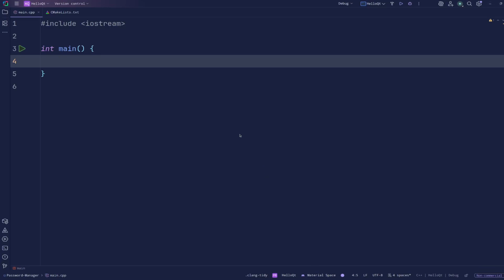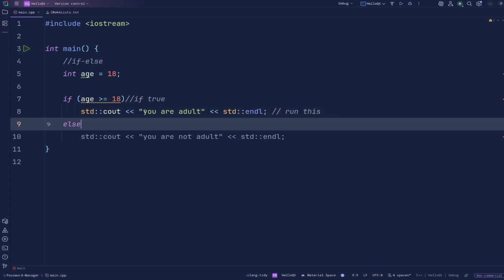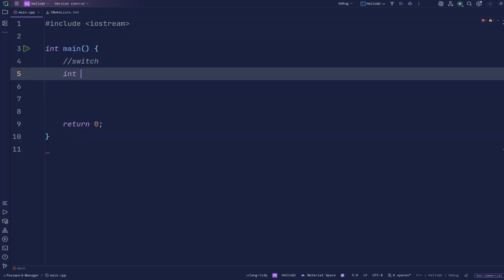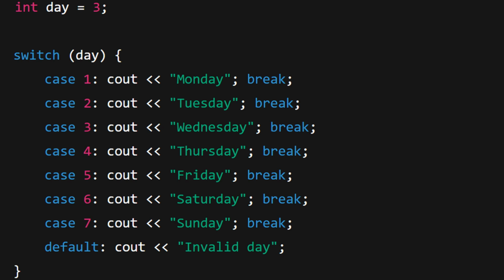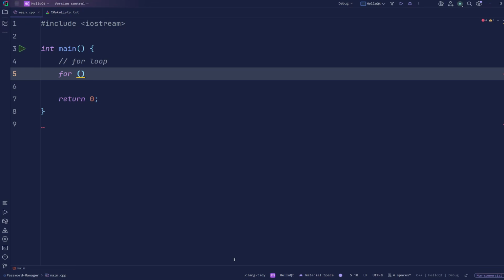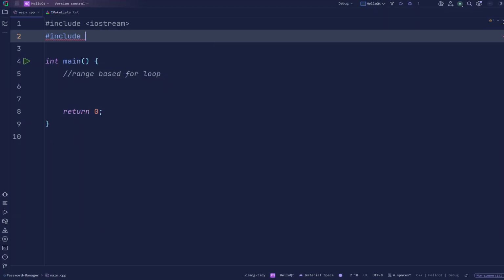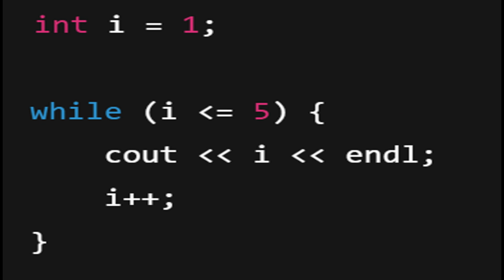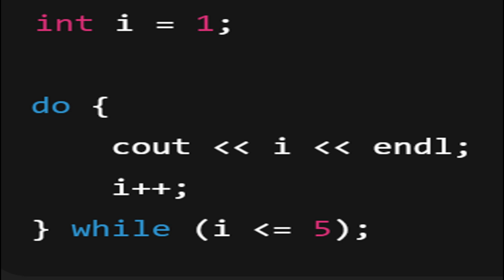Master C++ Control Flow in 10 Minutes (If, Switch, Loops)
Control flow is the brain of your C++ programs—it decides what runs, when it runs, and how many times. In this video, I’ll walk you through all the essential control flow statements every beginner must know:

✔️ if / else → making decisions
✔️ switch → cleaner multiple-choice logic
✔️ while → repeat while condition is true
✔️ do-while → run at least once, then check
✔️ for → repeat a set number of times
✔️ range-based for → loop directly over arrays and containers

By the end, you’ll know exactly how to control the logic of your programs and write cleaner, smarter code!